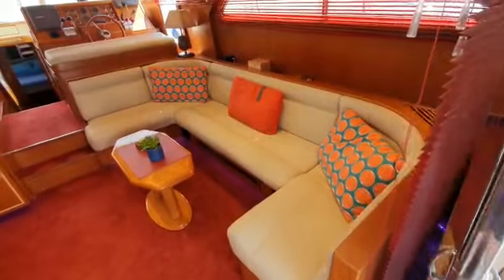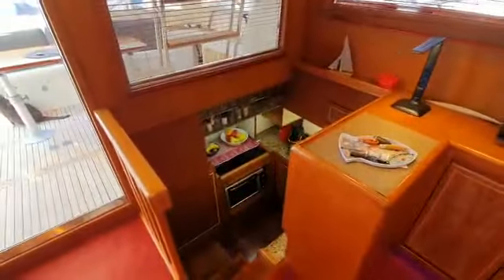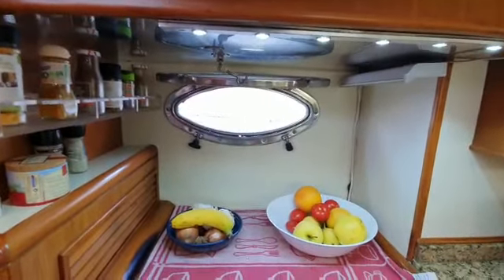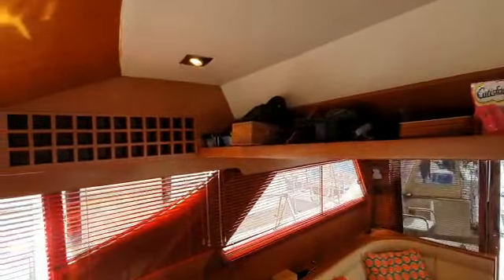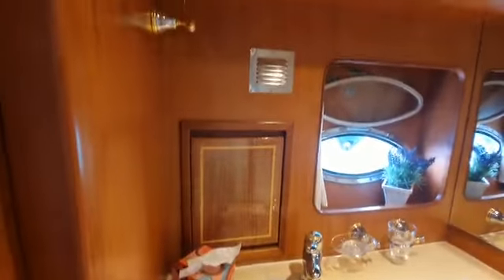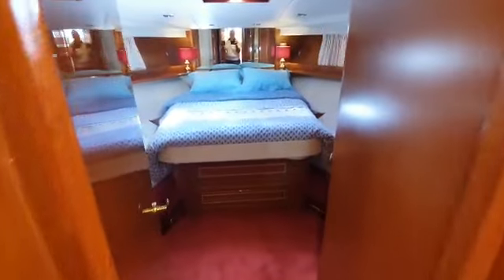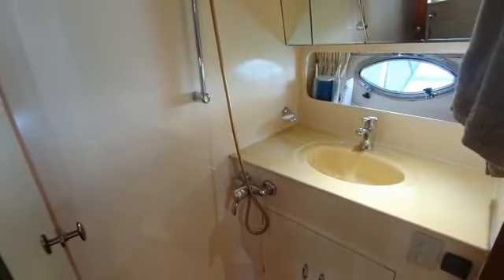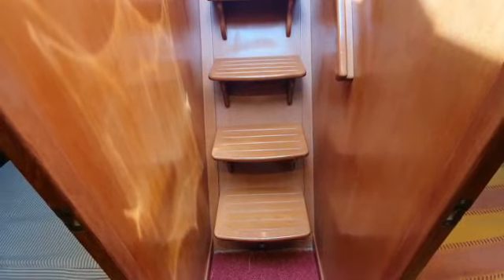Vitech Marine 54 sport cruiser - Boatshed - Boat Ref#322137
Vitech Marine 54 sport cruiser for sale with Boatshed Riviera Photos and video taken by Boatshed Riviera